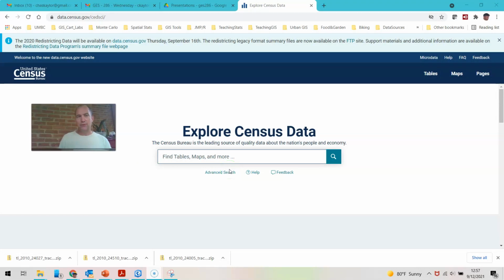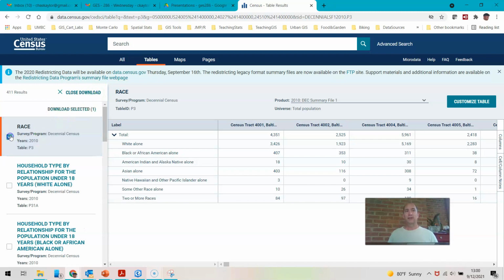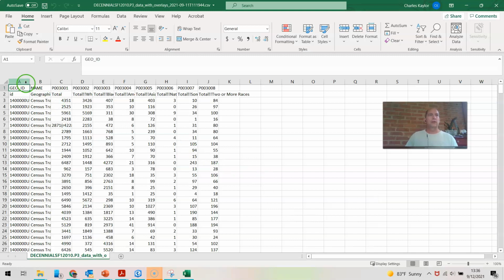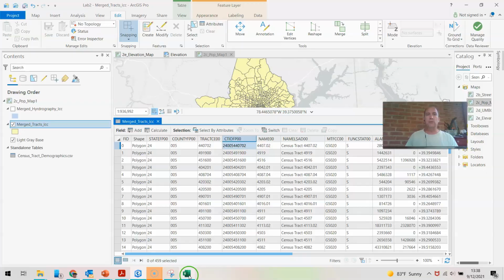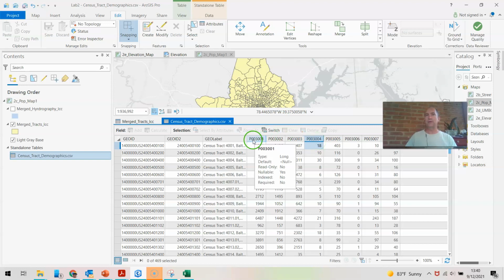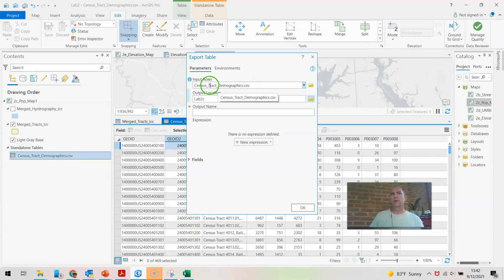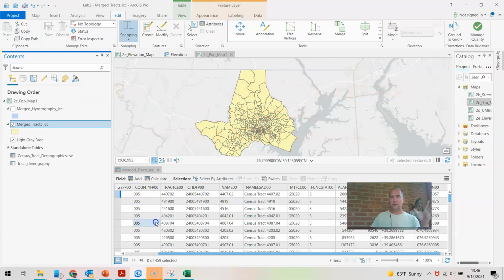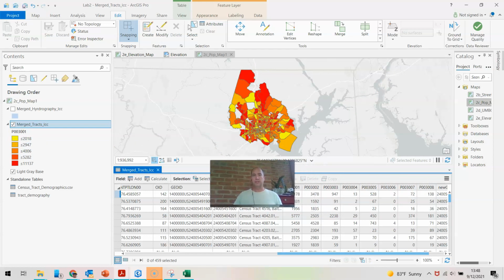2c_Demo_Joining